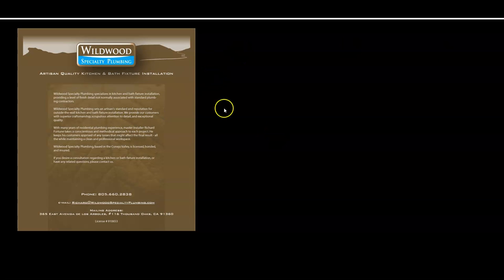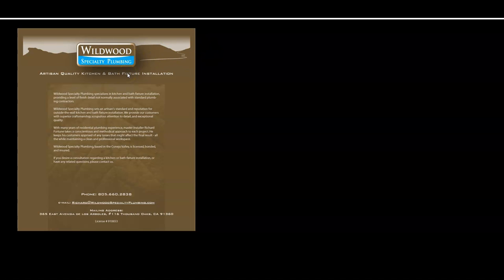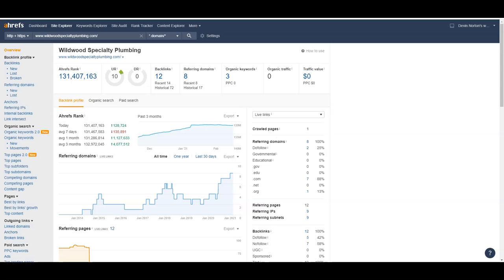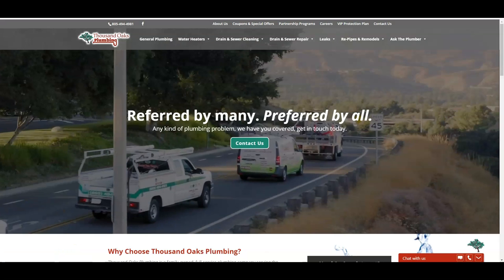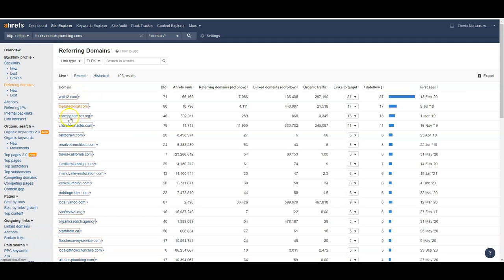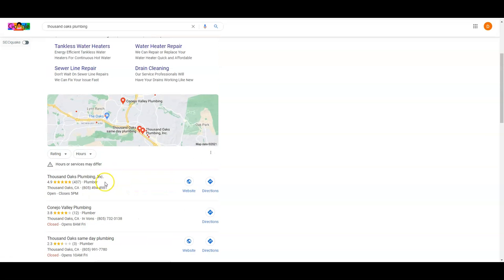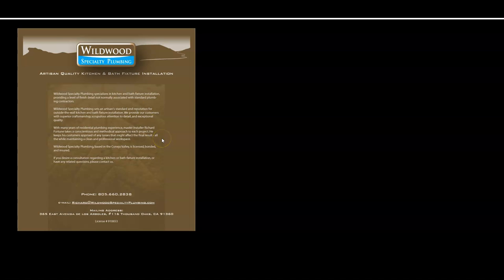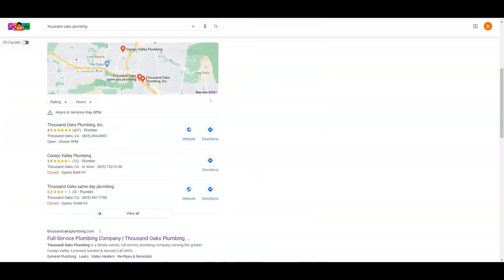Wildwood Specialty Plumbing, Thousand Oaks Plumbing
Hey Richard, Devin from PHL shows Wildwood Specialty Plumbing how easy it is to show up on the front page for Thousand Oaks Plumbing